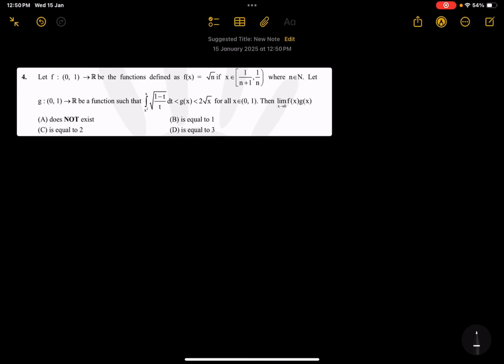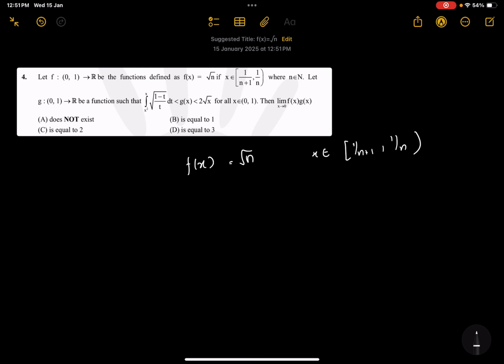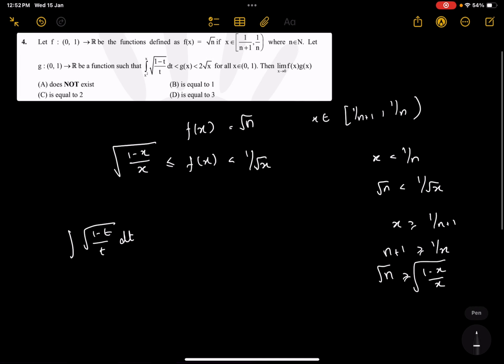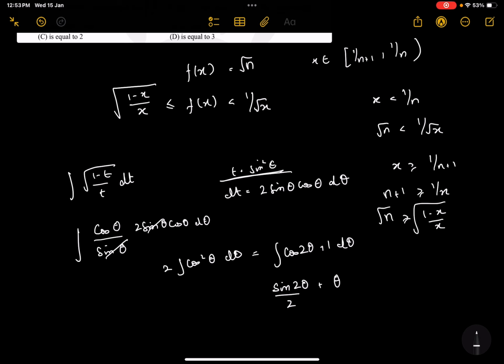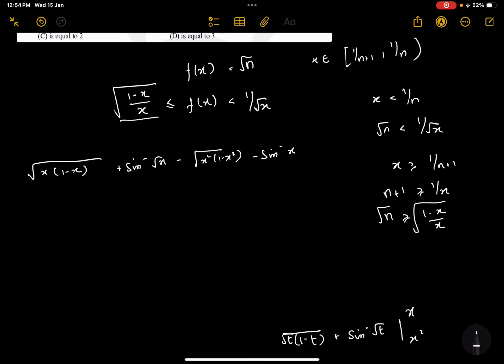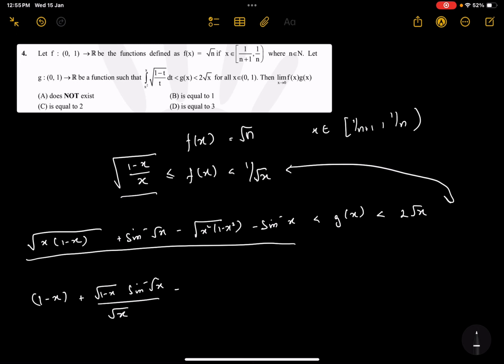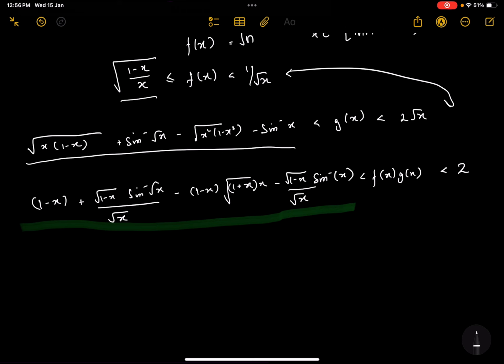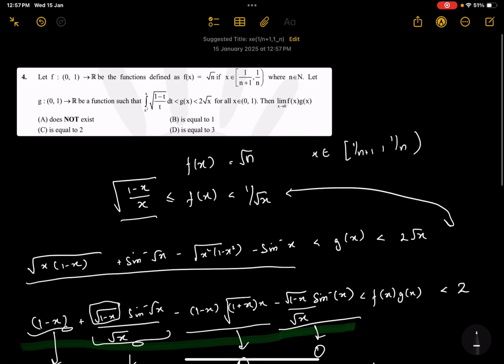JEE ADVANCED 2023 P1 Q4